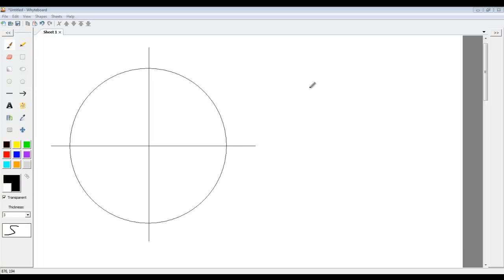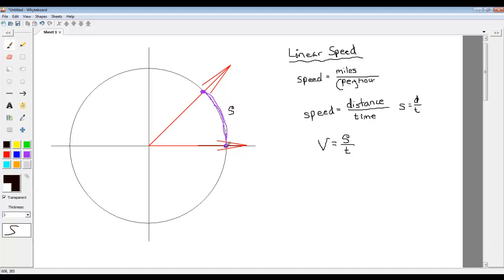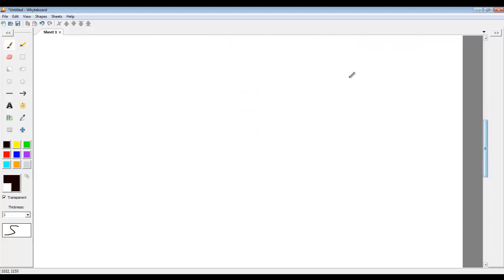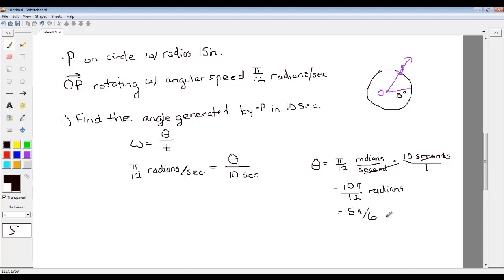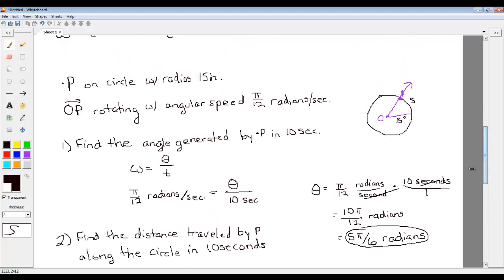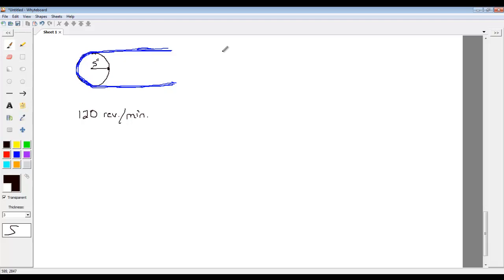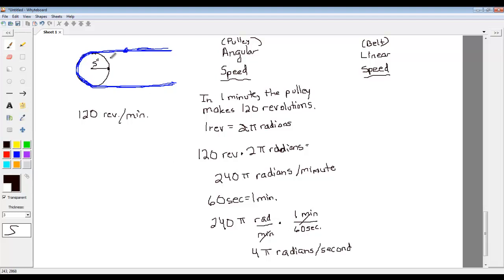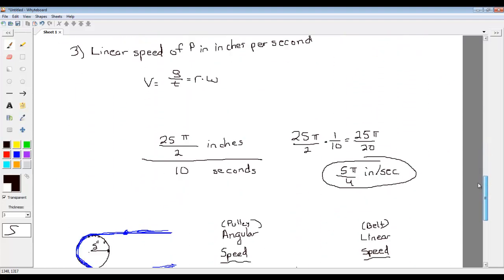MAC 1114 04 6 2 Linear and Angular Speeds